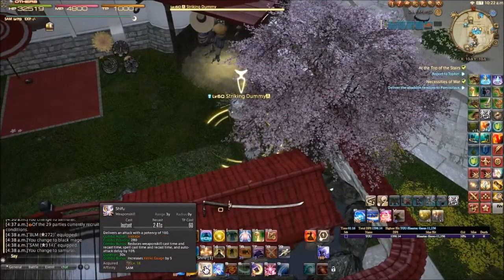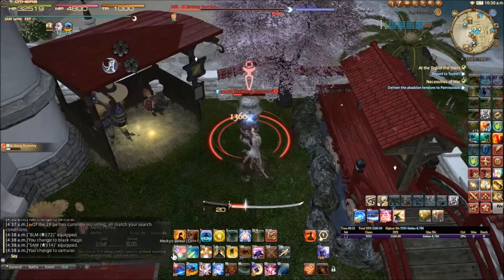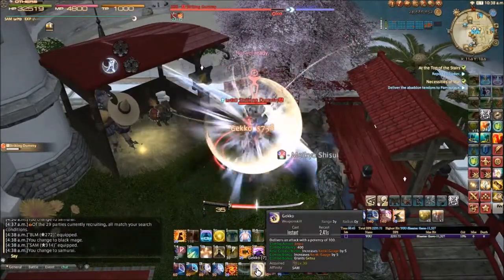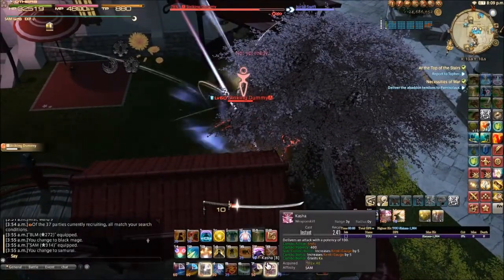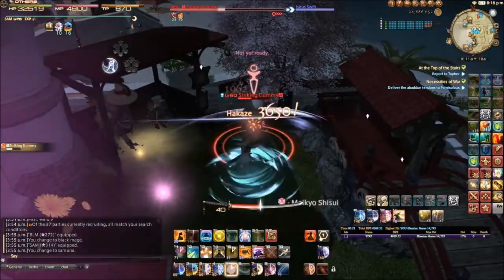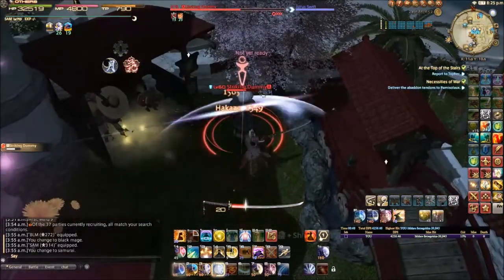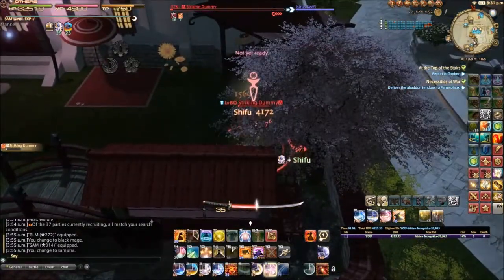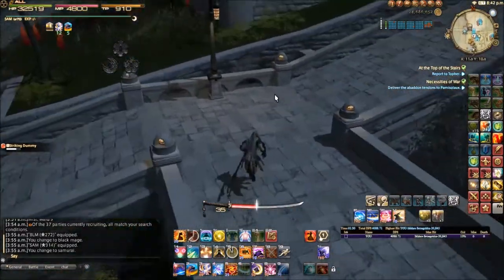My Samurai Opener Guide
Basically a quick breakdown of how i start most fights / use my abilities. Easy to get tongue twisted trying to say all those names